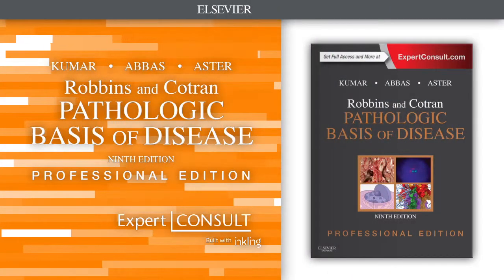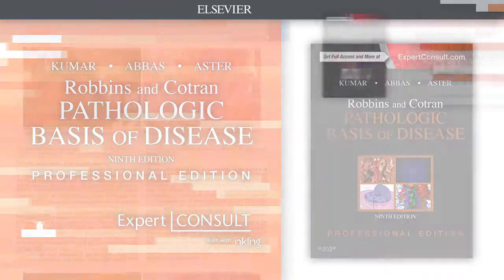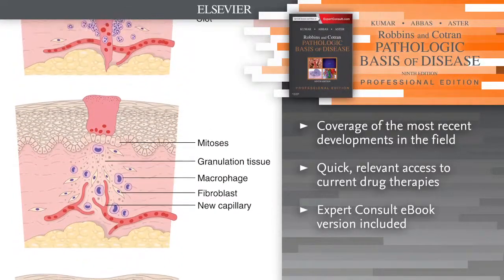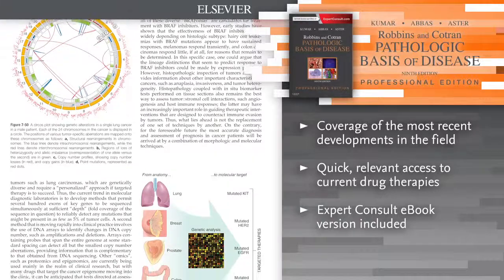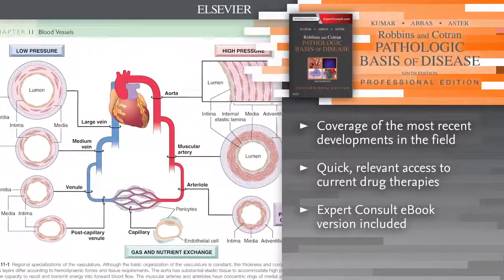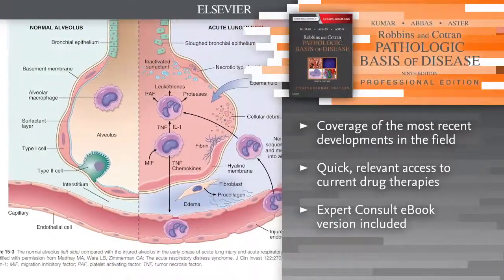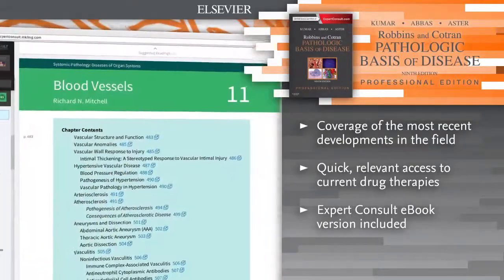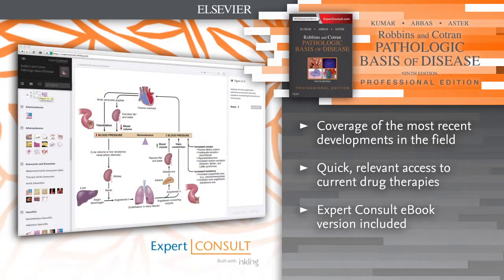"Robbins and Cotran Pathologic Basis of Disease, Professional Edition", 9th Edition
Preview: "Robbins and Cotran Pathologic Basis of Disease, Professional Edition", 9th Edition, by Vinay Kumar.